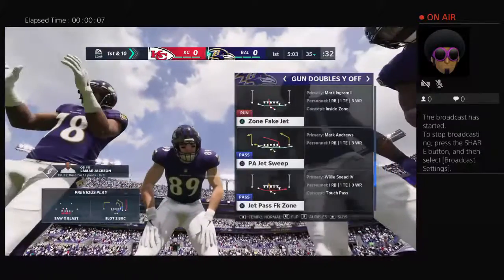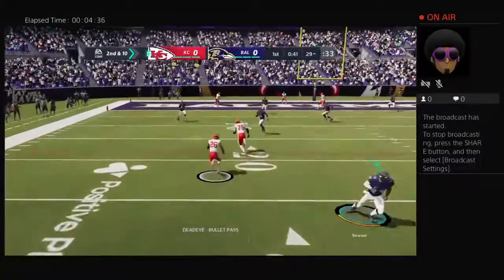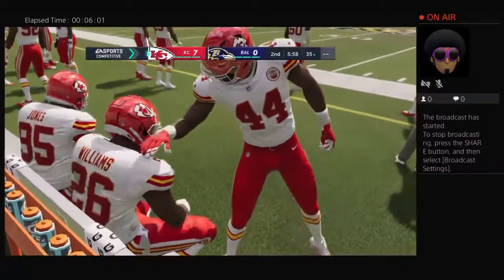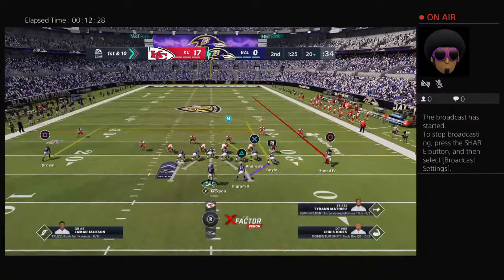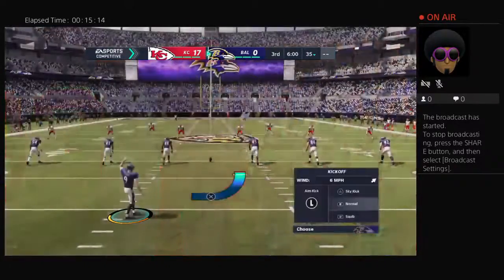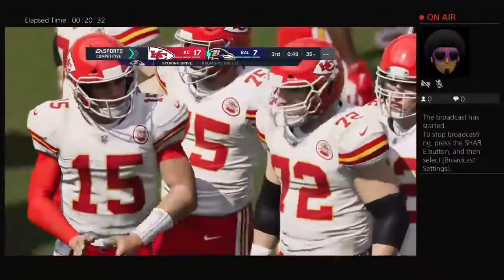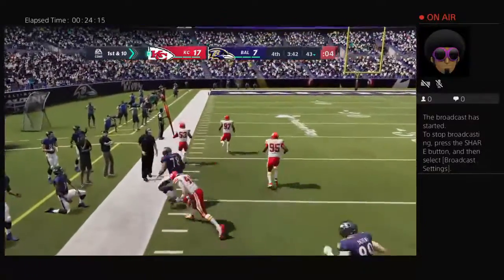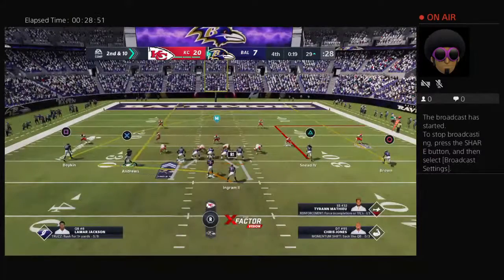D-412-THE-BURGH's Live PS4 Broadcast